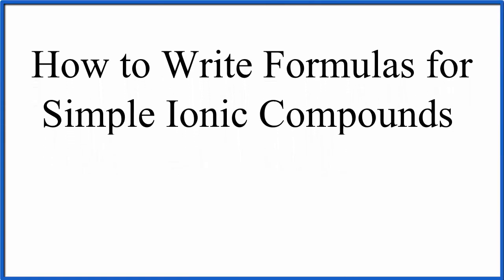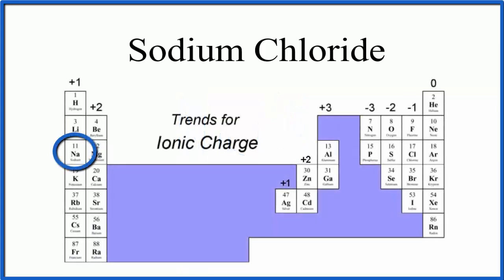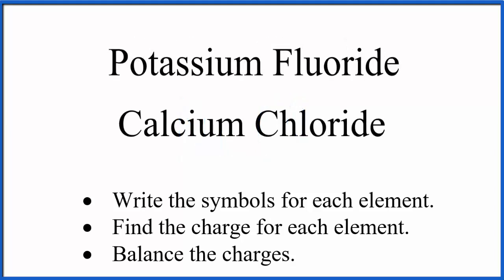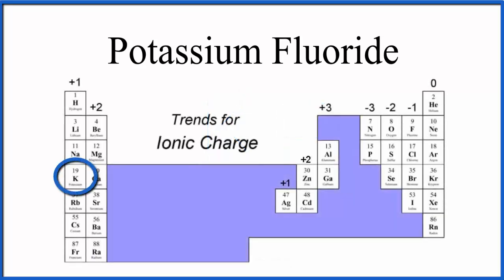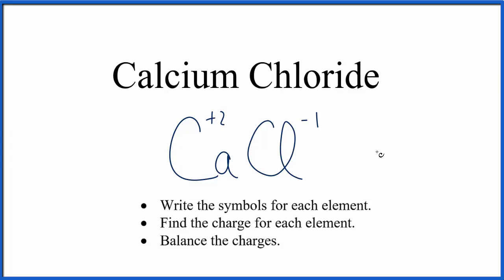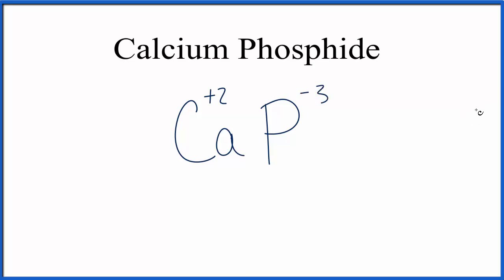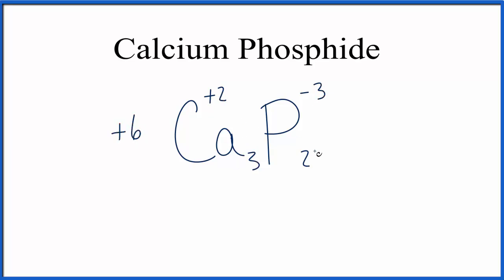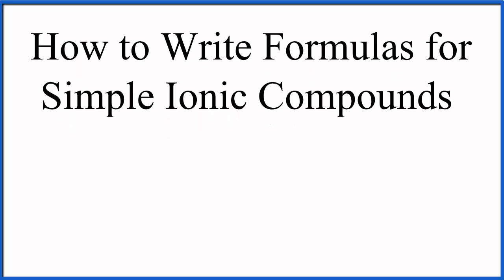How to Write Formulas for Simple Ionic Compounds | Breslyn.org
In this video we'll write the correct formulas for simple ionic compounds (binary ionic compounds with only two different elements).

To write the formula for simple ionic compounds we’ll use the Periodic Table and follow some simple rules.
Keys for Writing Formulas for Binary Ionic Compounds:
1. Write the symbols for each element.
2. Find the charge for each element using the Periodic Table. Write it above each element. For help finding charge, watch
3. See if the charges are balanced (if they are you're done!)
4. Add subscripts (if necessary) so the charge for the entire compound is zero.
5. Use the crisscross method to check your work.